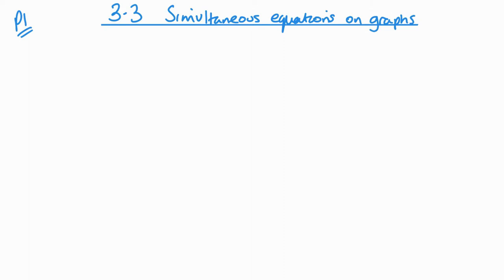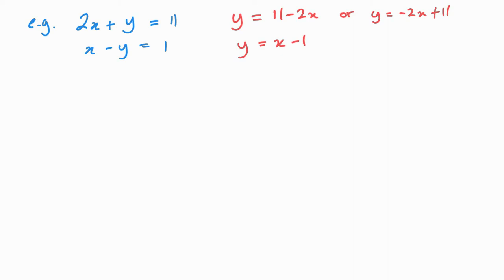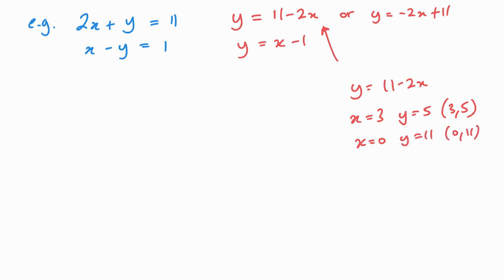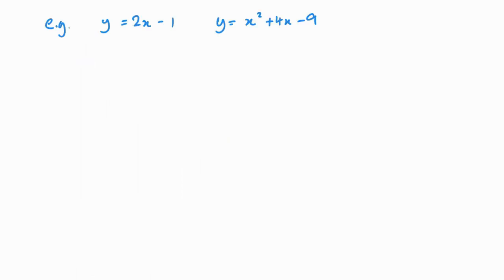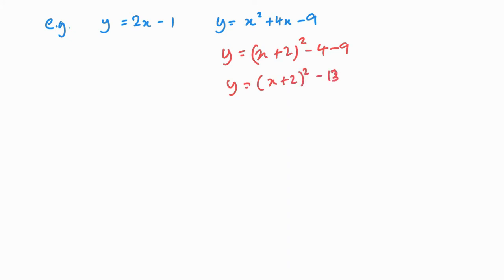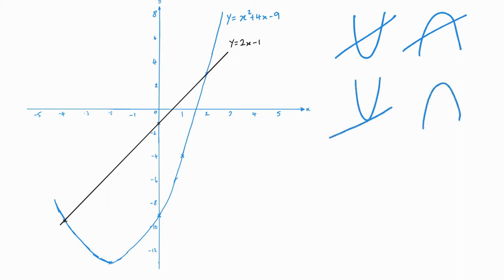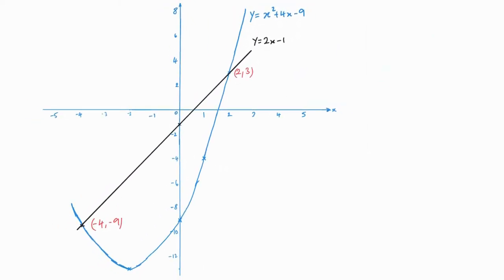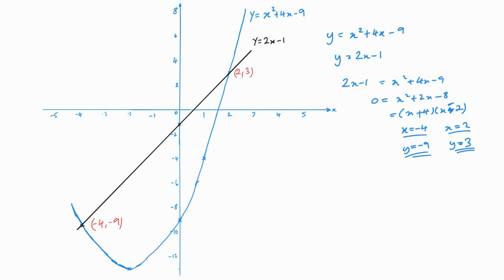Simultaneous Equations on Graphs (P1)